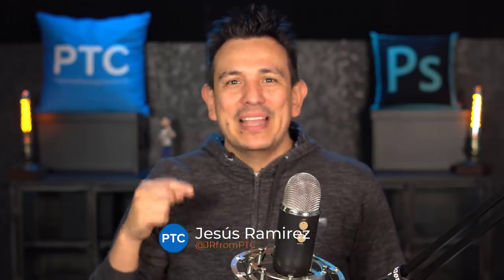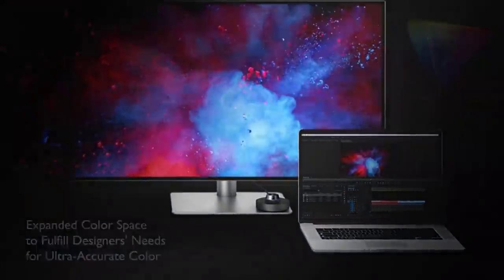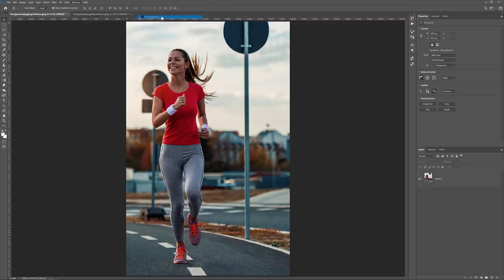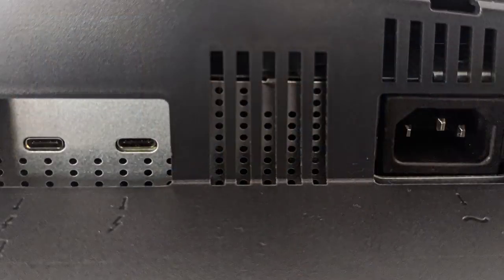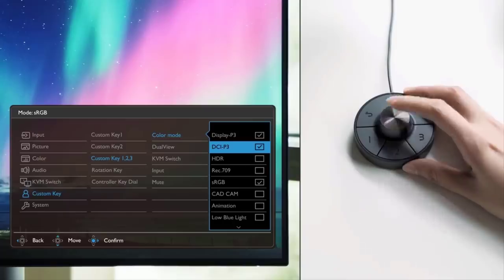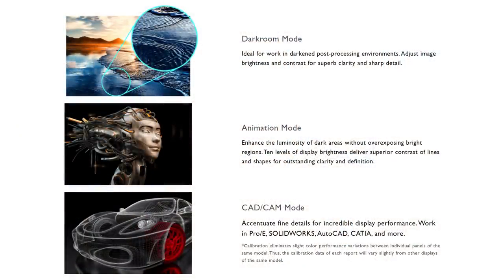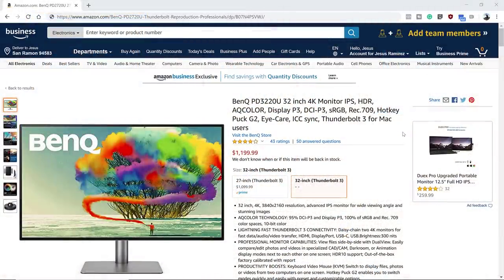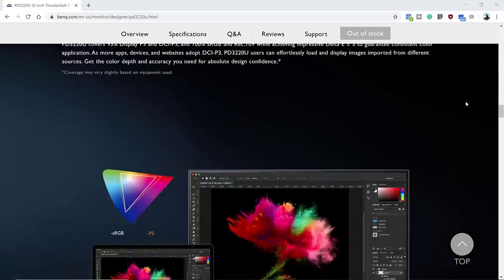Best Monitor for Photoshop? BenQ PD3220U Review